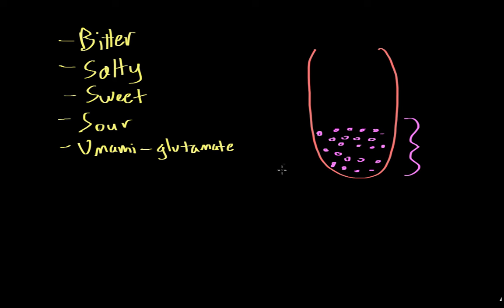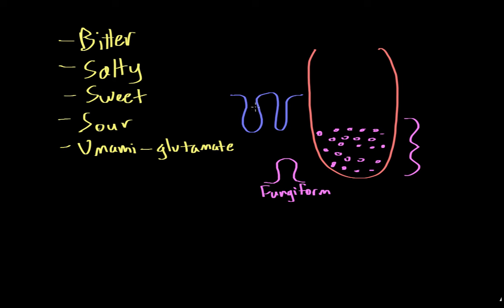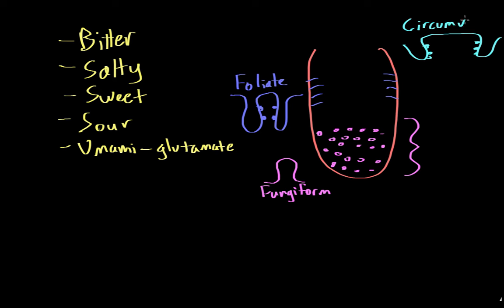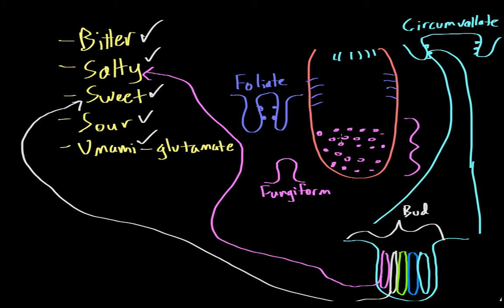Gustation - structure and function | Processing the Environment | MCAT | Khan Academy